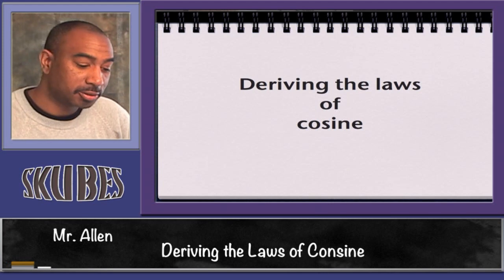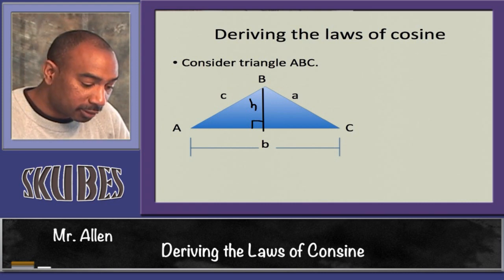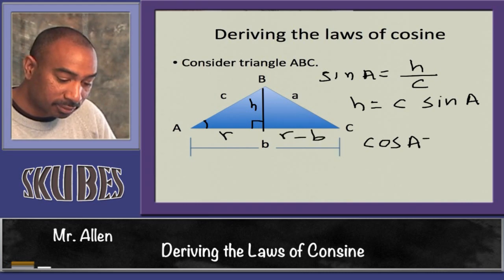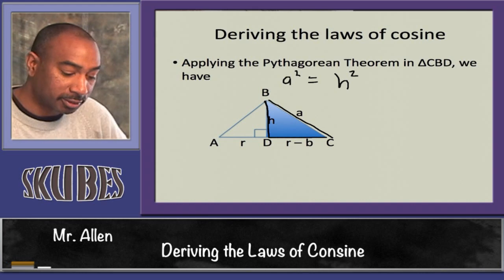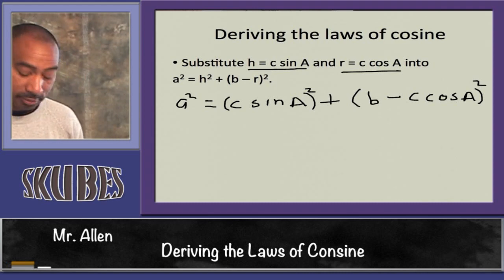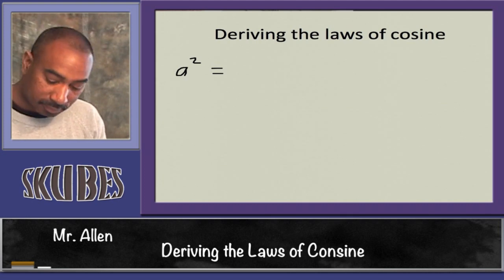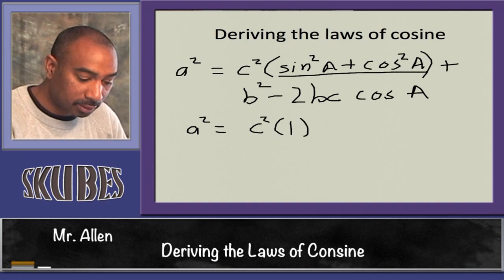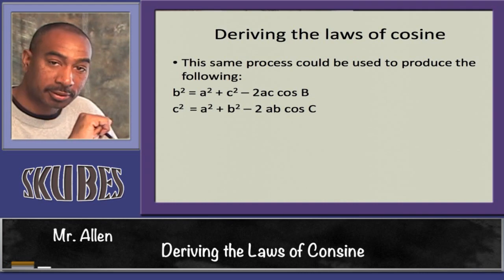Derive Laws of Cosine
G-SRT.10
Prove the Laws of Sines and Cosines and use them to solve problems.

G-SRT.9
Derive the formula A = 1/2 ab sin(C) for the area of a triangle by drawing an auxiliary line from a vertex perpendicular to the opposite side.